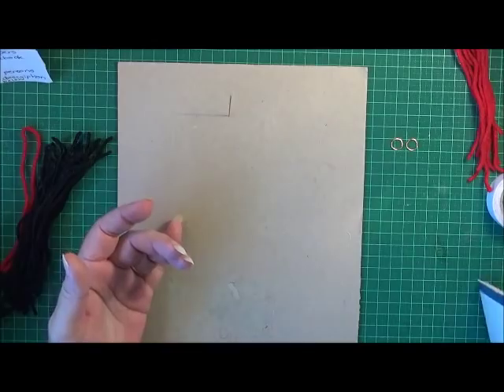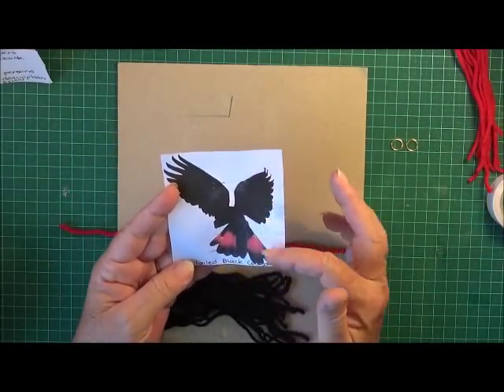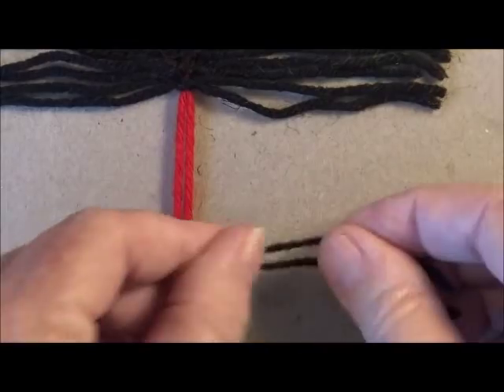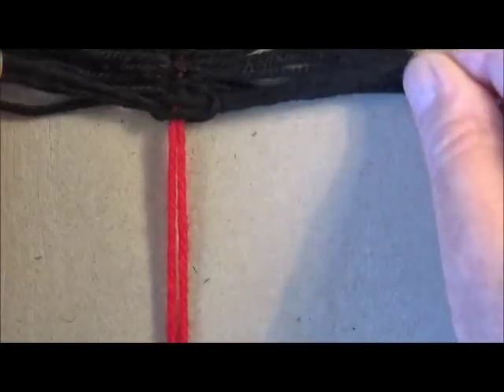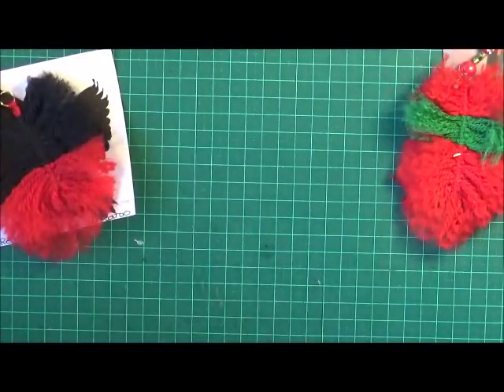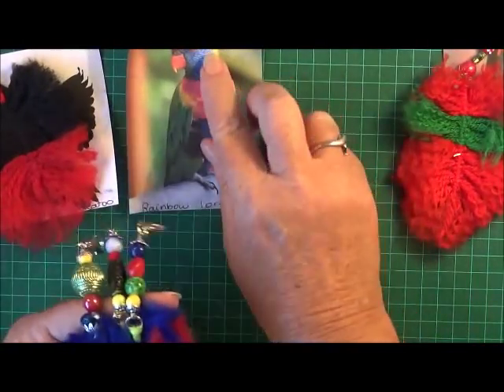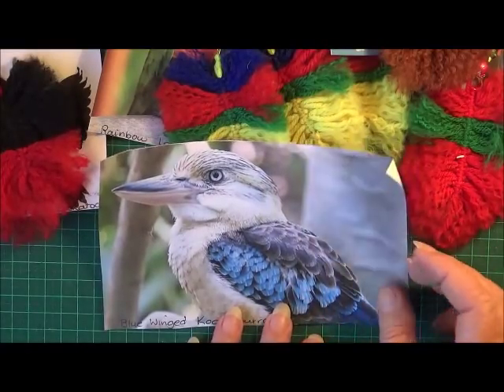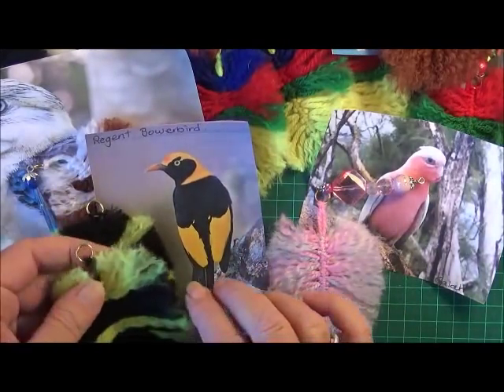Aussie YouTube Hop-Beautiful Australia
Hop along to Heavenly Imaginings (Amanda Christina) next.

If you get lost along the way here is a full list of participants:
Amanda Christina
Amira Romanowski
Amy Lane
Farrel Tailor
Kristina O'Brien
Niamh Baly
Morgyn Mlinarek
Raelene C
Silvia Bermudez
Wendy Mason (you are here)